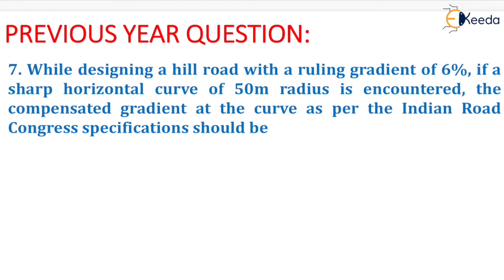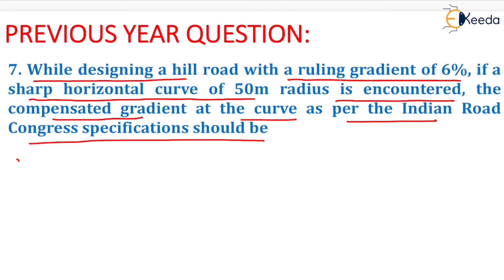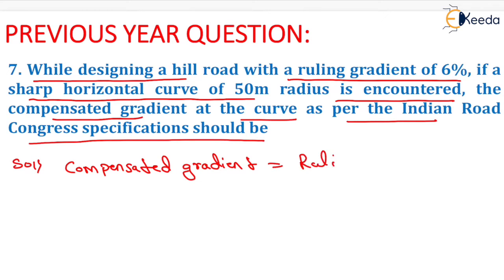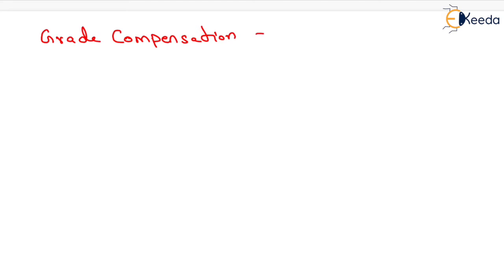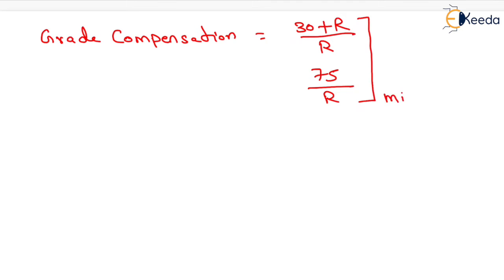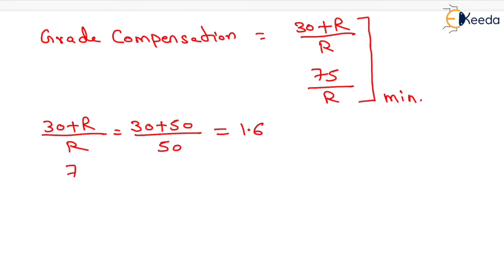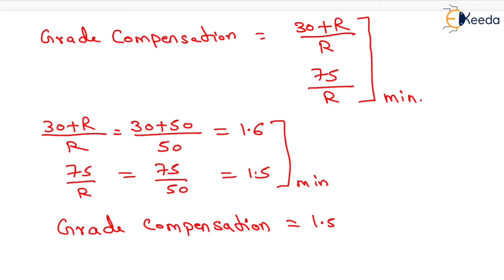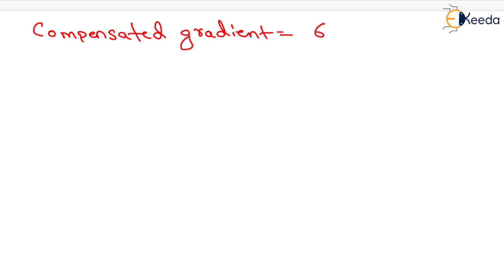7th Numerical - Previous Year Gate Question of TE - Transportation Engineering GATE